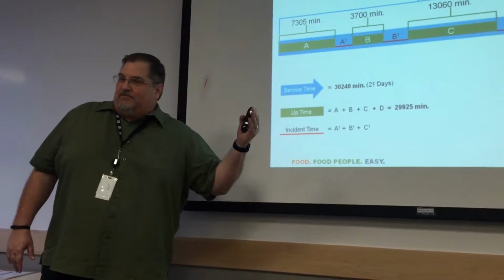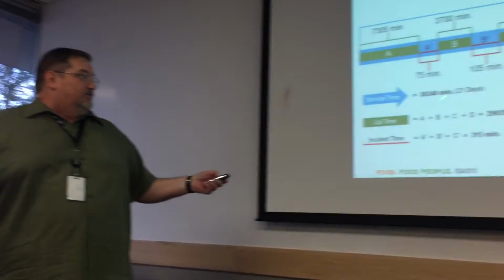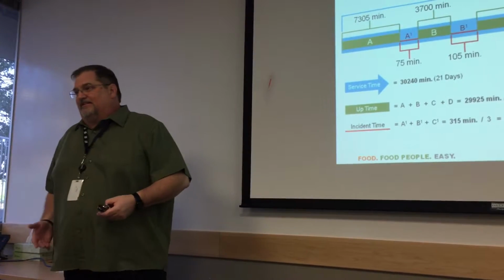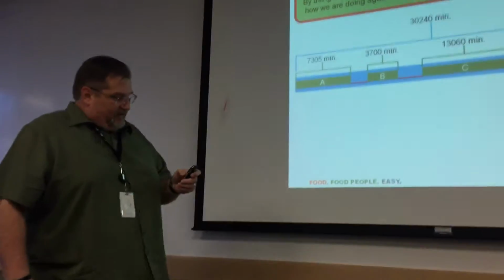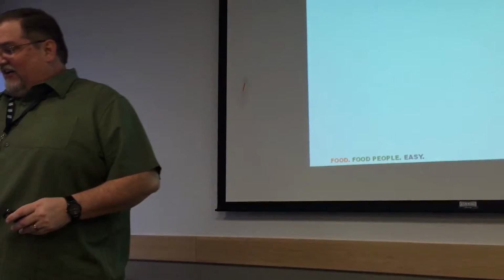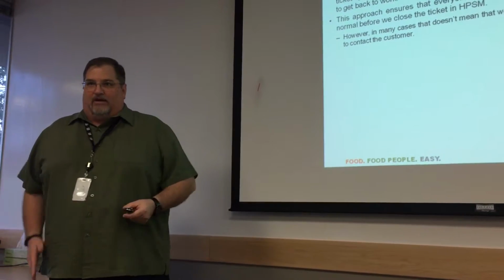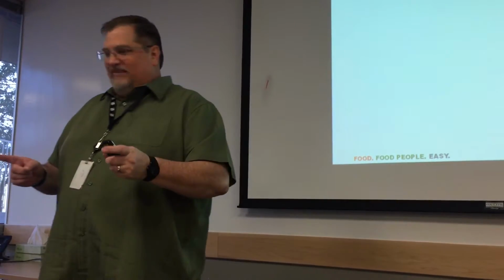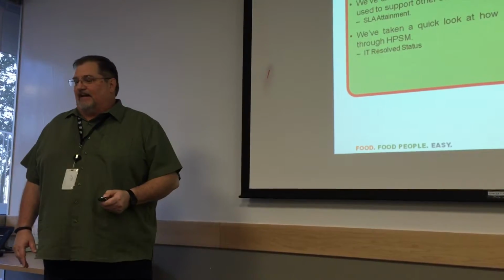03032016 Mark MTTR and MTBF